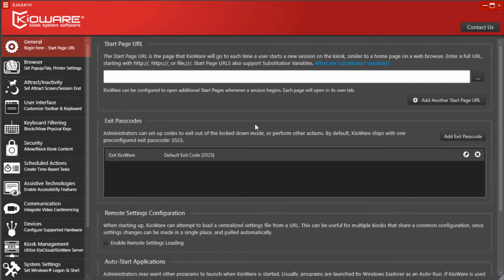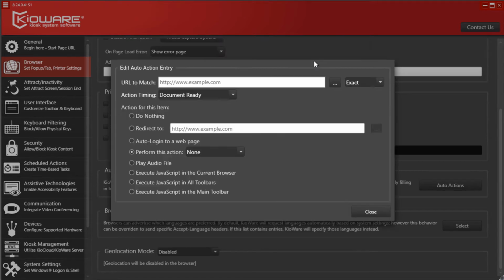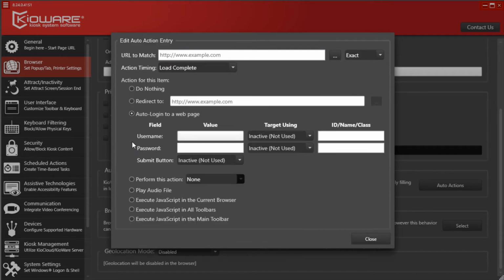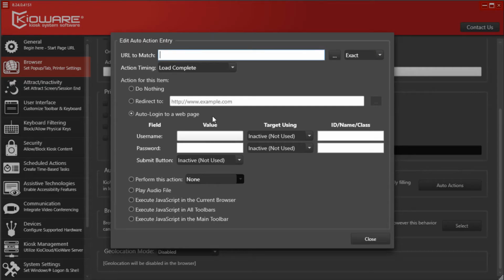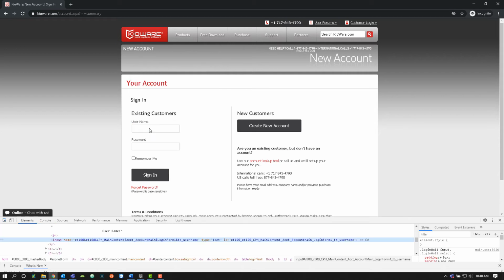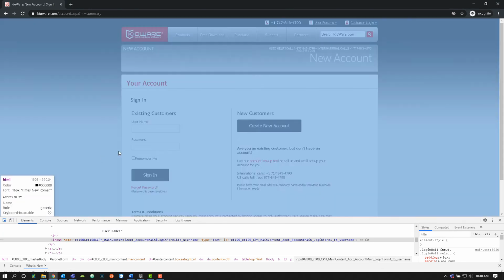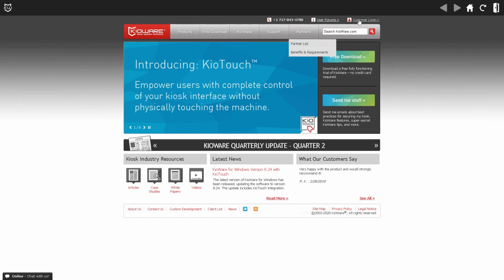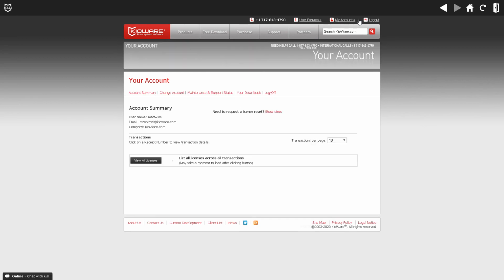KioWare for Windows | Auto Login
KioWare University lessons cover the ins and outs of using KioWare to its fullest potential!

This month's lesson covers the auto login feature and how to configure it within KioWare for Windows. Set-up your kiosks to automatically login to a webpage based upon field values and configured criteria from the KioWare configuration tool.